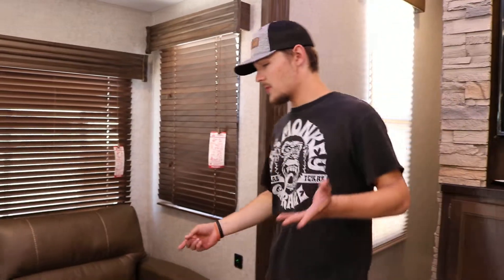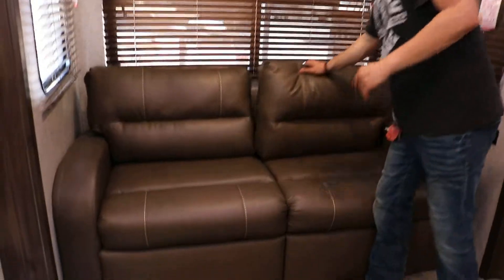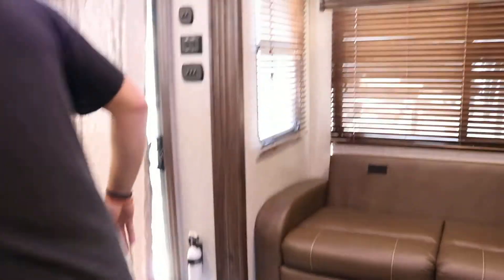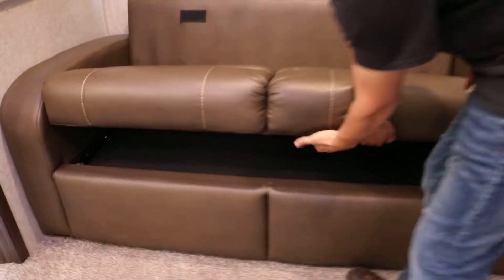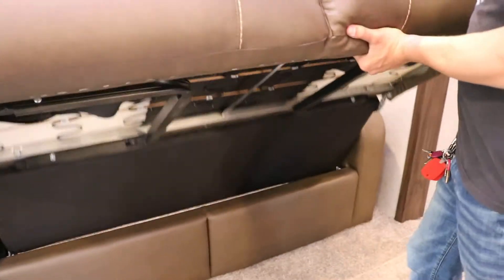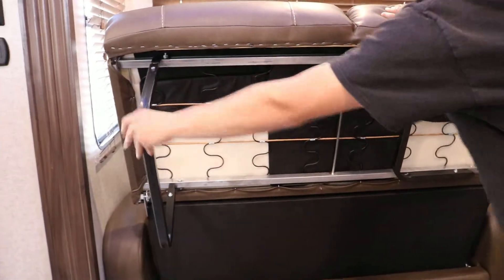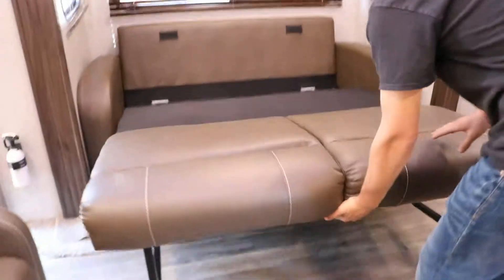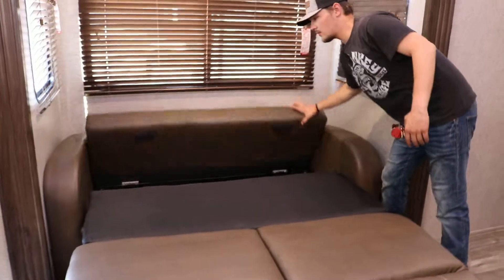2018 Forest River Cherokee Destination 39SR Pull Out Sofa Walkthrough, Tri State RV